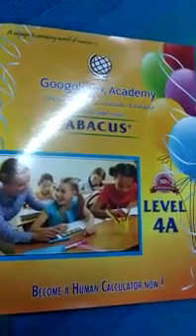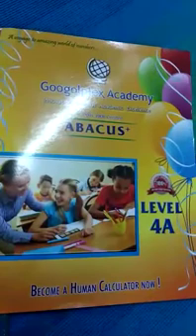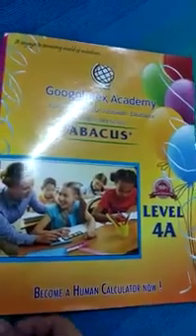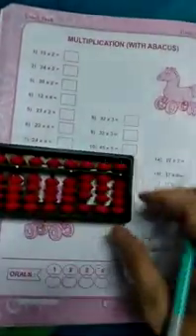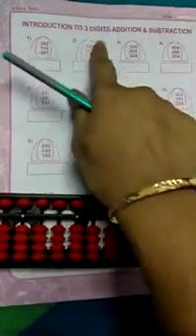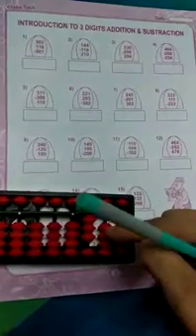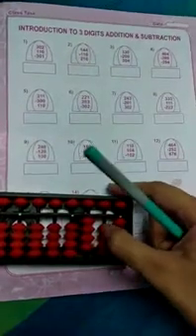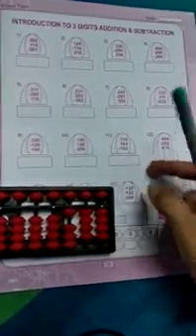Class 3 Abacus Topic- Multiplication on Abacus and Addition and Subtraction of 3 digit number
Class 3 Abacus
Topic- Multiplication on Abacus and Addition and Subtraction of 3 digit number